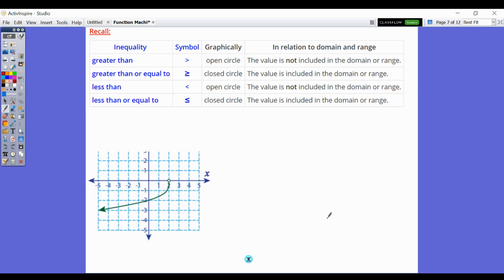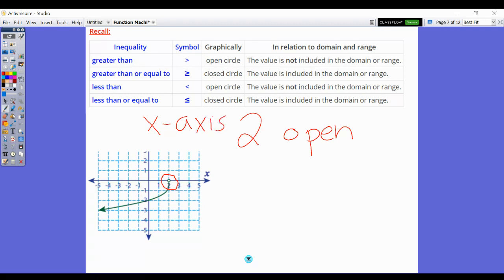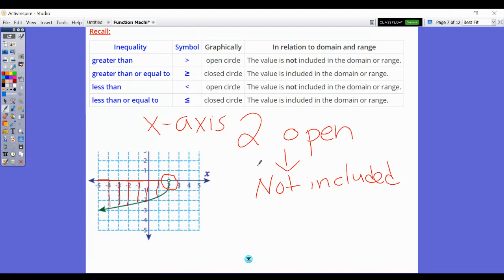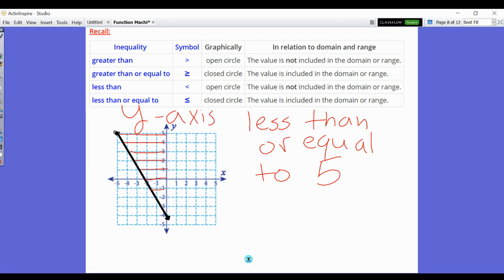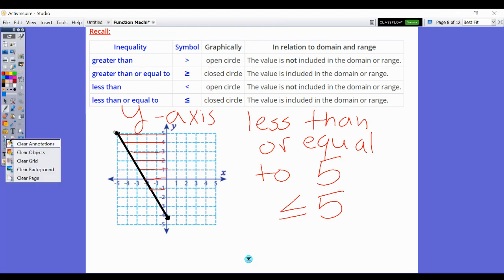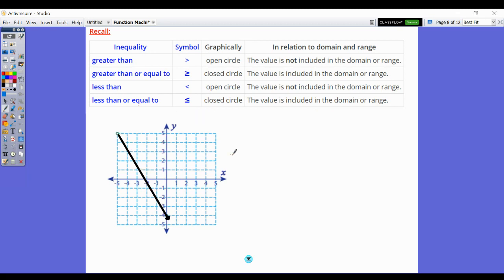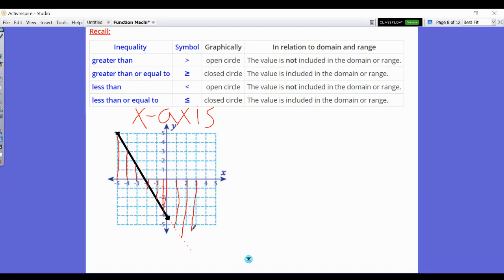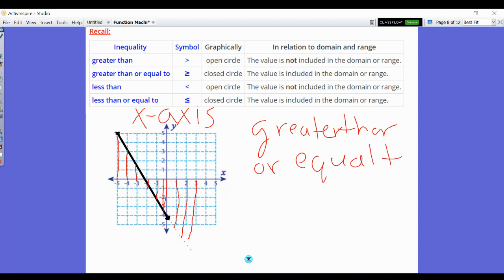Words to Symbols